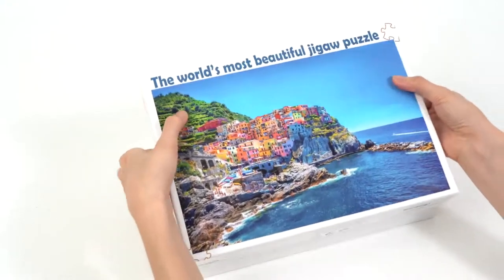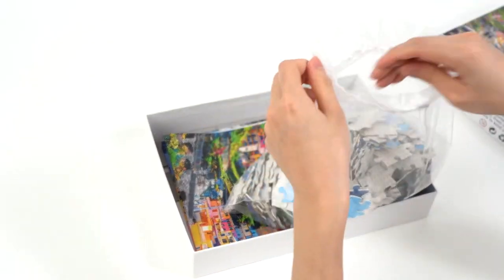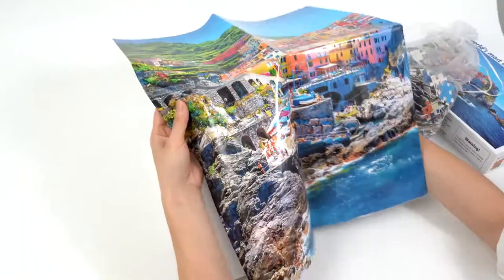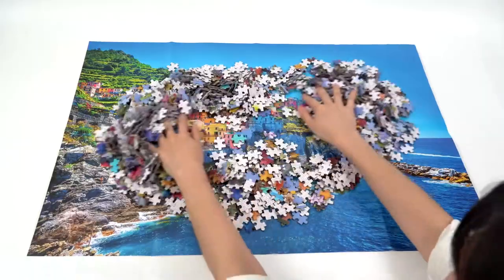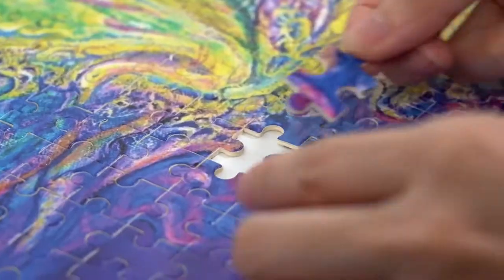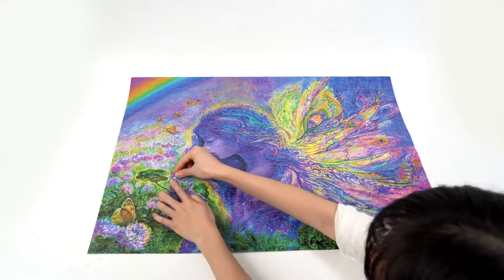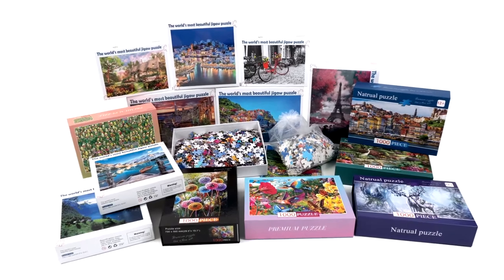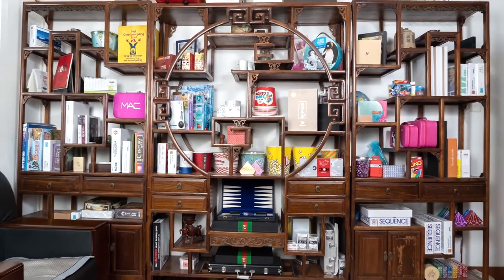The World's Most Beautiful Puzzles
All kinds of jigsaw puzzles are available.